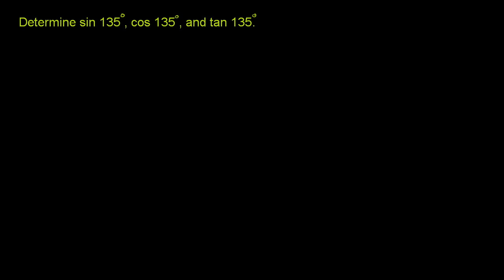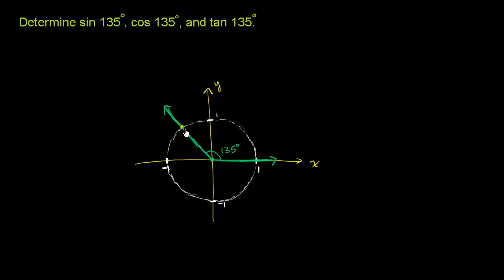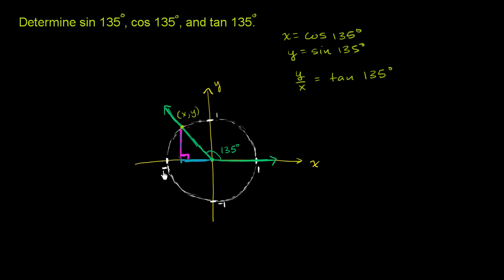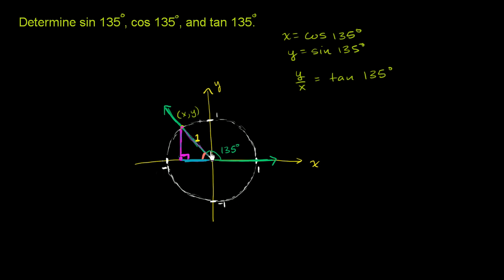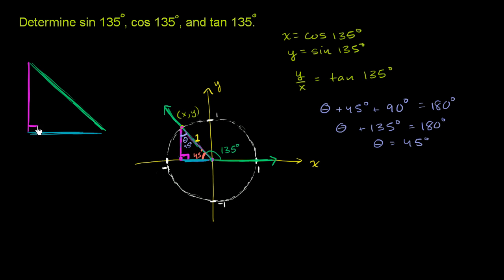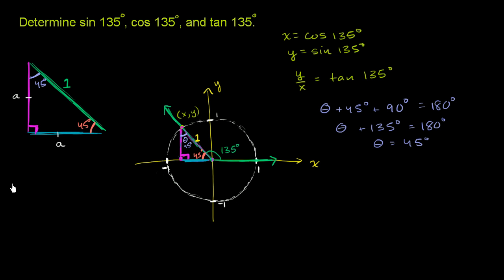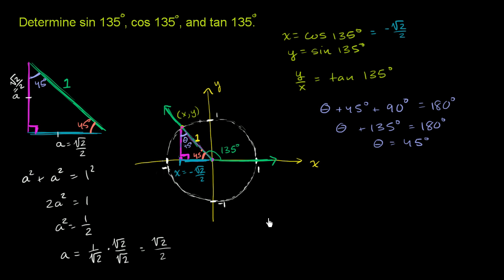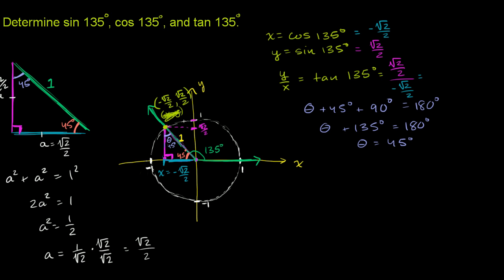u19 l1 t3 we3 Finding Trig Function Values using Unit Circle Definition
Content provided by TheNROCproject.org - (c) Monterey Institute for Technology and Education